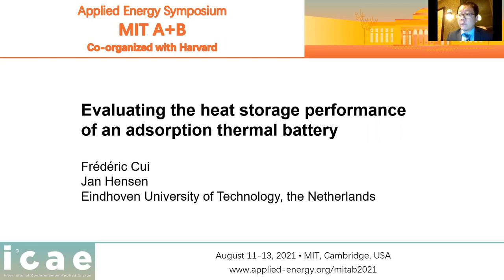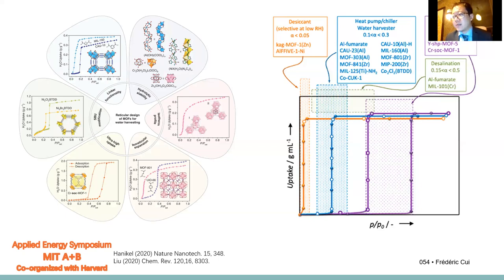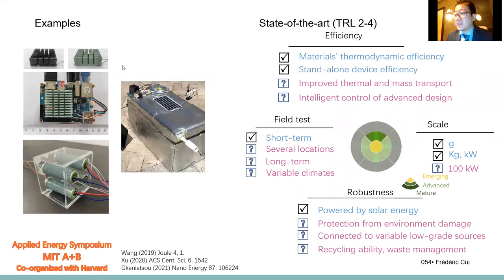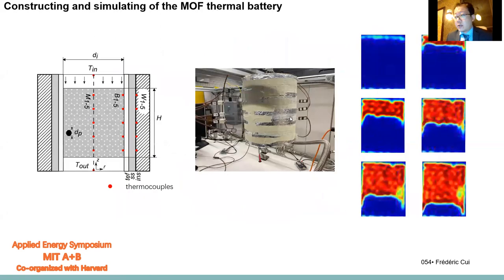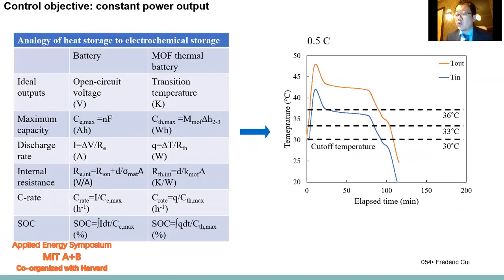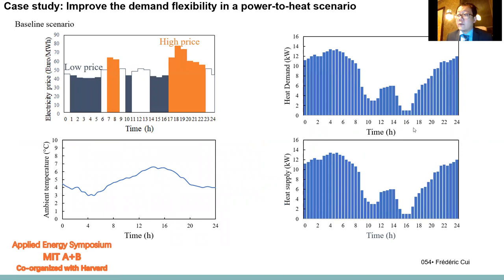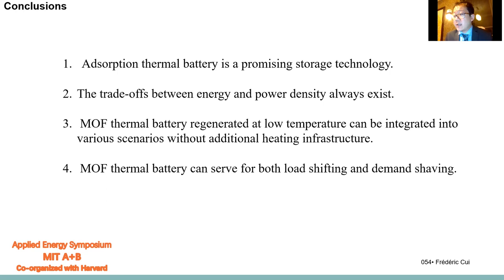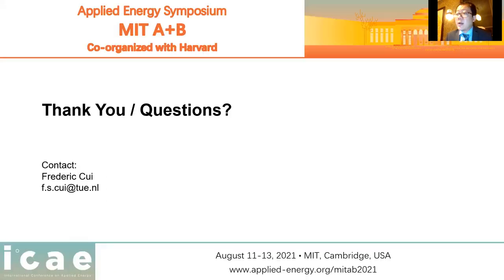MITAB21 ID 54 Cui Evaluating the heat storage performance of an adsorption thermal battery